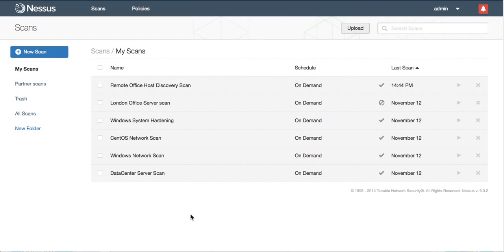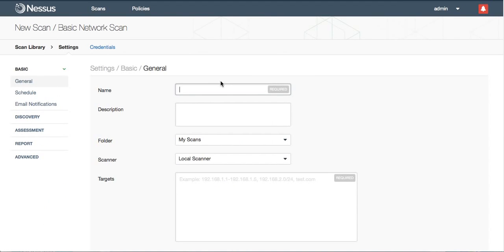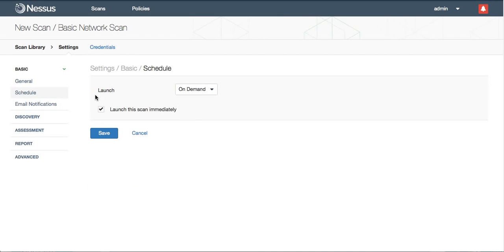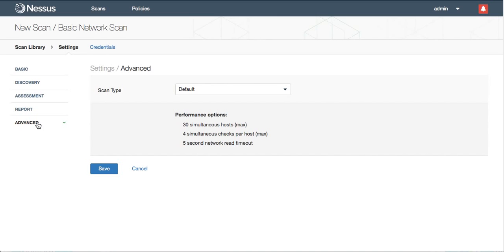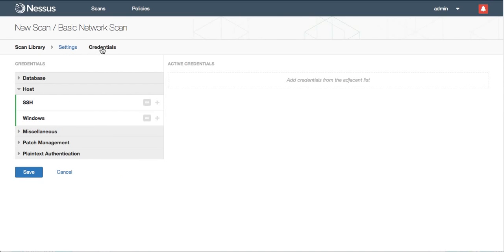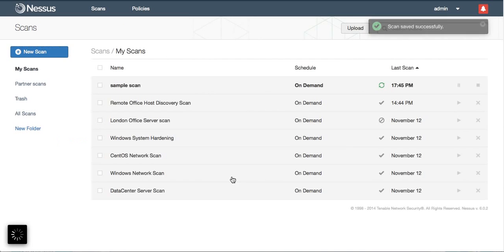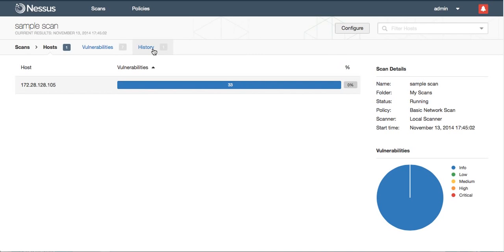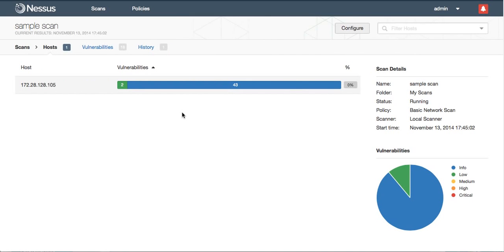Creating New Scan Policies in Nessus v6